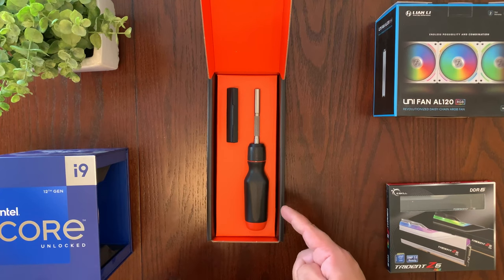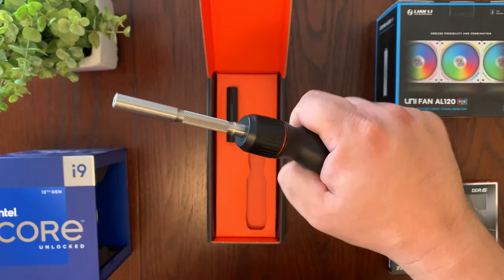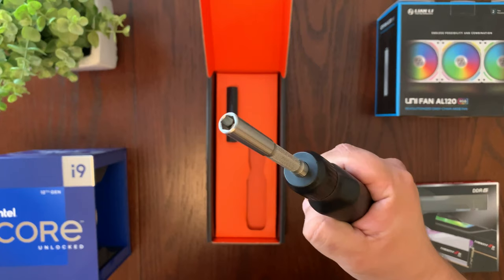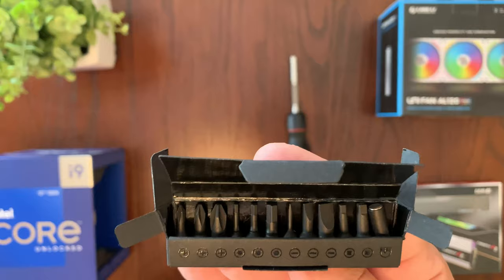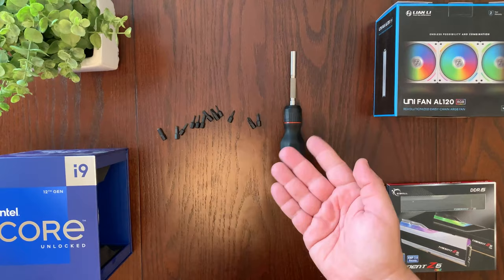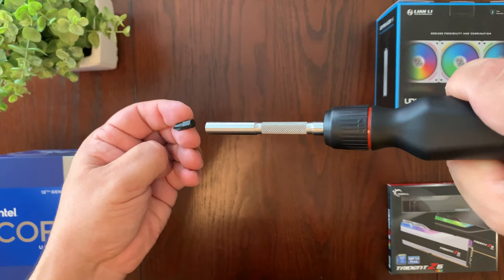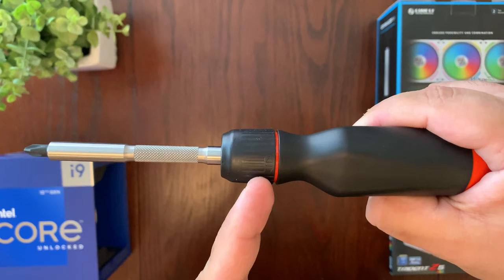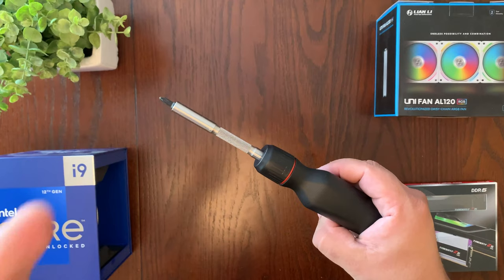LTT Screwdriver - The Last Screwdriver You'll Ever Need!?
In this video I will unbox the LTT Screwdriver and go over some of the details of this ratcheting screwdriver.  I will give you a hands on look at the new @LinusTechTips Screwdriver and give you my first impressions of it.  Thanks @linussebastian6053 for creating such a wonderful tool for all of us to use.